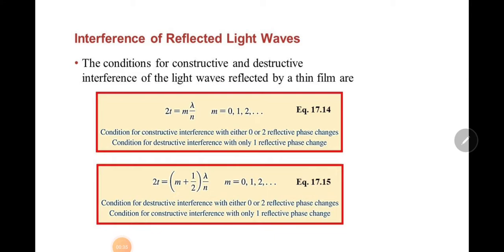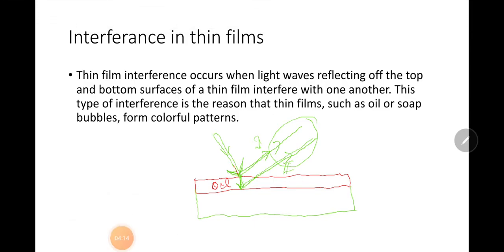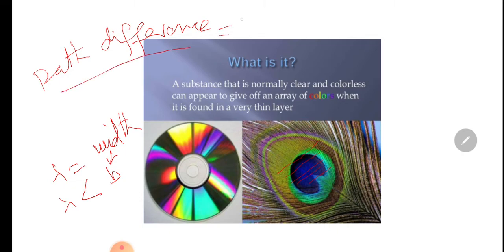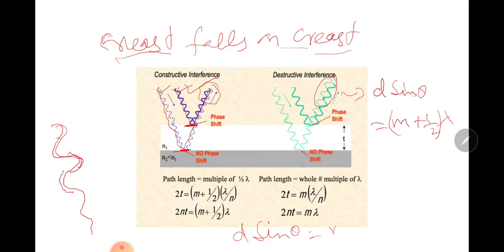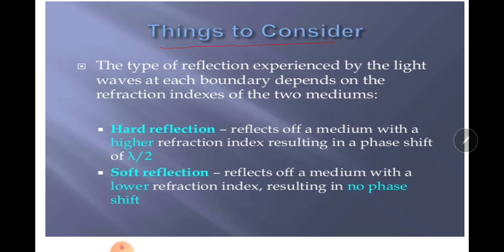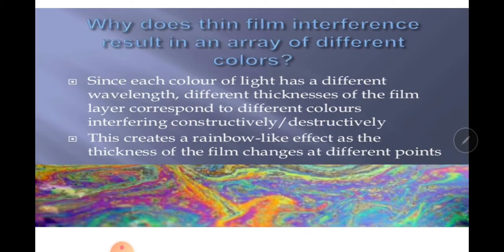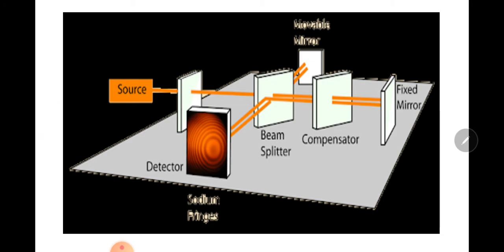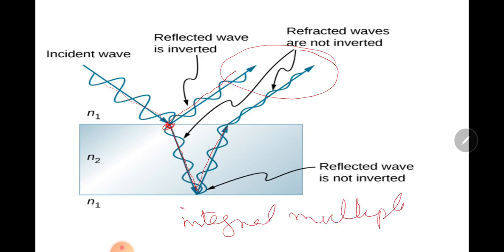Grade 11 physics 39